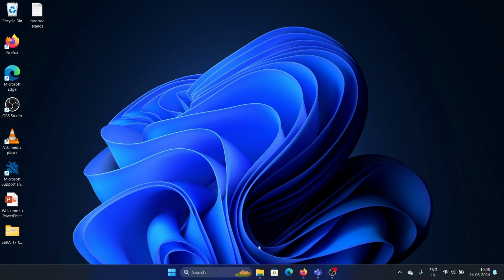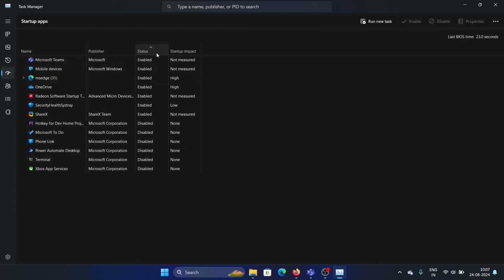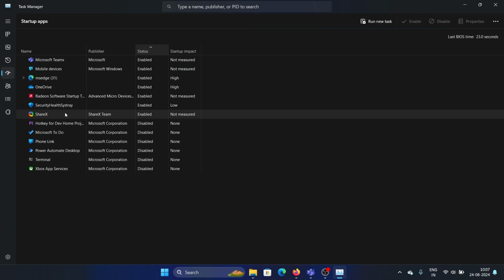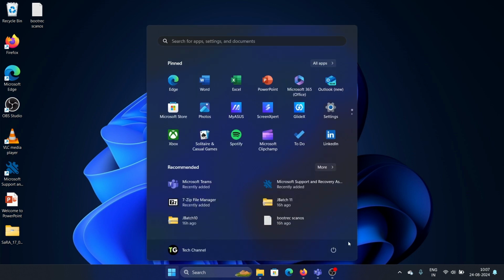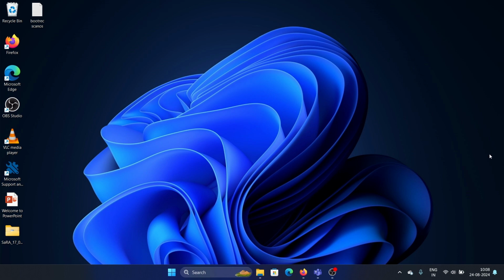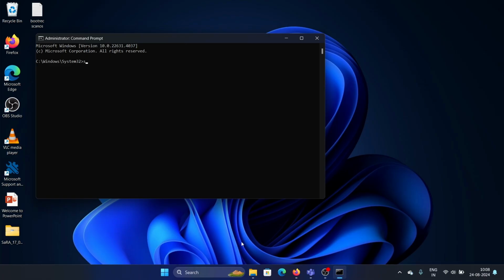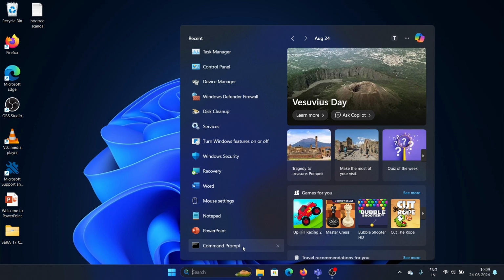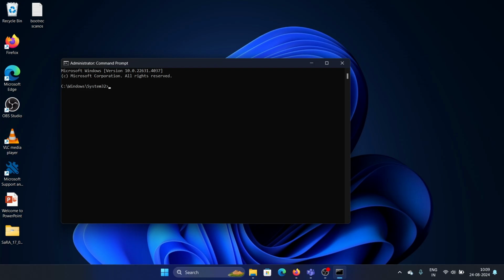How To Fix Kernel32 Dll Error On Windows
Video Title: How To Fix Kernel32 Dll Error On Windows

Dealing with a kernel32.dll error on Windows? This video walks you through simple steps to troubleshoot and fix the issue, restoring your system's stability. Follow along for a quick solution.